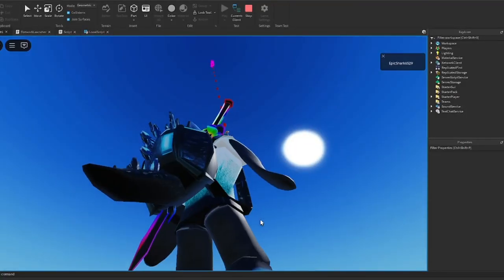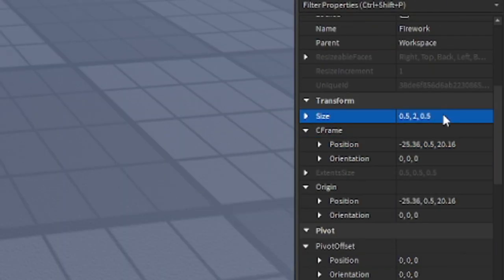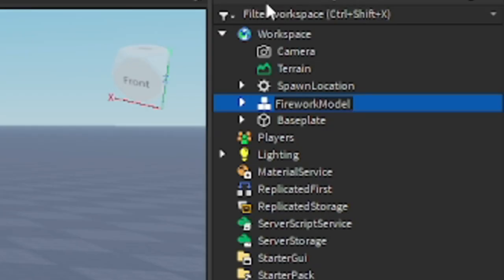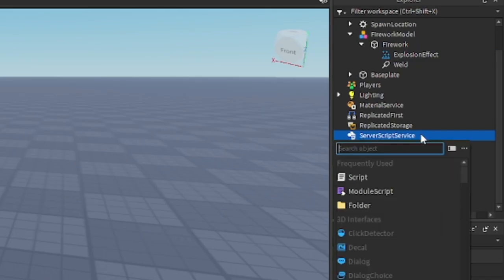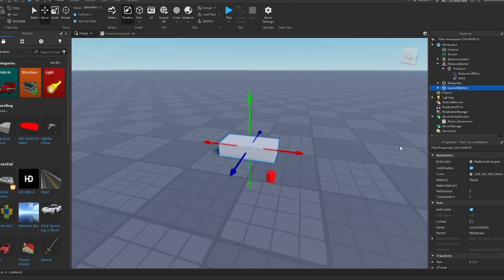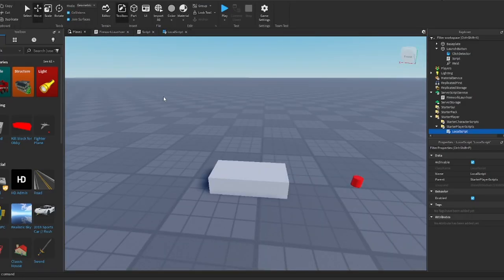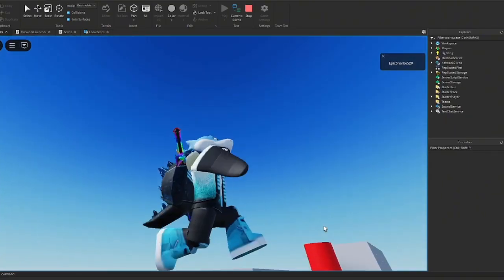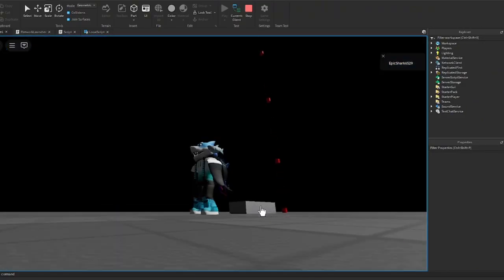How to Make Fireworks in Roblox Studio (Easy 4th of July Tutorial!)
LaunchButton Script = local fireworkEvent = game.ReplicatedStorage:WaitForChild("LaunchFirework")

script.Parent.ClickDetector.MouseClick:Connect(function(player)
 fireworkEvent:FireAllClients()
end)

ServerScriptService Script = local ReplicatedStorage = game:GetService("ReplicatedStorage")

local fireworkEvent = Instance.new("RemoteEvent")
fireworkEvent.Name = "LaunchFirework"
fireworkEvent.Parent = ReplicatedStorage

local fireworkEvent = ReplicatedStorage:WaitForChild("LaunchFirework")

fireworkEvent.OnClientEvent:Connect(function()

 local fwTemplate = workspace:FindFirstChild("FireworkModel")
 if not fwTemplate then
  warn("No FireworkModel found in Workspace!")
  return
 end

 local fw = fwTemplate:Clone()
 fw.Parent = workspace

 local part = fw:FindFirstChildWhichIsA("BasePart")
 if not part then
  warn("FireworkModel has no BasePart!")
  return
 end

 -- Set launch position
 part.CFrame = CFrame.new(0, 1, 0)
 part.Anchored = false
 part.CanCollide = false

 -- Tween firework upwards
 local goal = { Position = part.Position + Vector3.new(0, 100, 0) }
 local tweenInfo = TweenInfo.new(2, Enum.EasingStyle.Linear)
 local tween = TweenService:Create(part, tweenInfo, goal)
 tween:Play()

 tween.Completed:Connect(function()
  -- Trigger explosion
  local explosion = part:FindFirstChild("ExplosionEffect")
  local sound = part:FindFirstChild("BoomSound")

  if explosion then
   local colors = {
    Color3.fromRGB(255, 0, 0),    -- Red
    Color3.fromRGB(0, 0, 255),    -- Blue
    Color3.fromRGB(255, 255, 0),  -- Yellow
    Color3.fromRGB(0, 255, 0),    -- Green
    Color3.fromRGB(255, 0, 255),  -- Magenta
    Color3.fromRGB(255, 165, 0)   -- Orange
local chosenColor = colors[math.random(1, colors)]
   explosion.Color = ColorSequence.new(chosenColor)
   explosion:Emit(50)
  end

  if sound then
   sound:Play()
  end

  wait(1.5)
  fw:Destroy()
 end)
end)